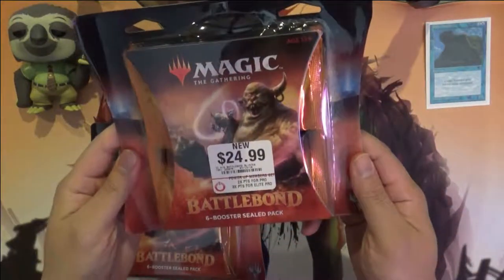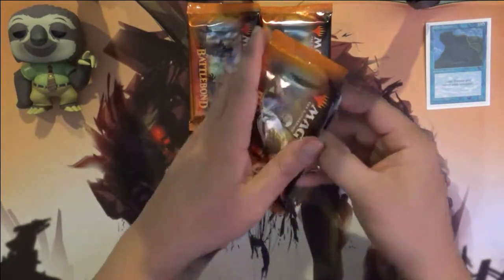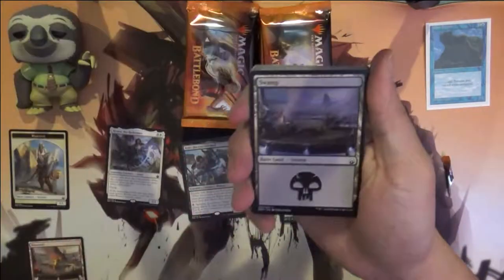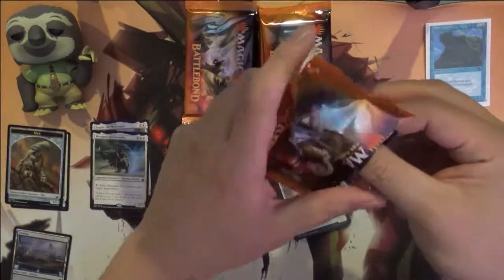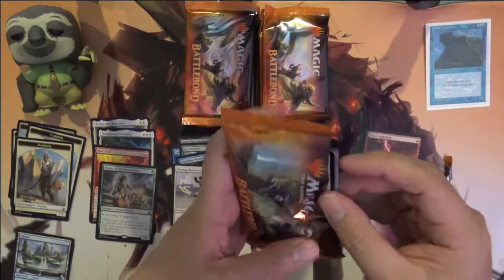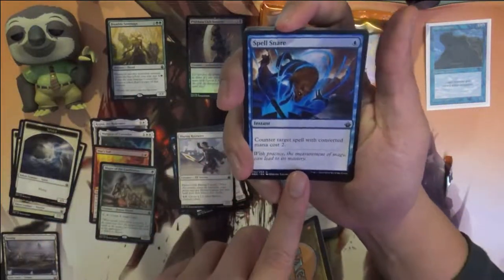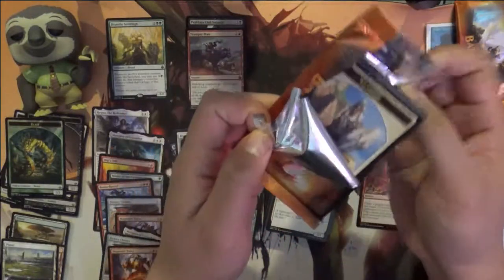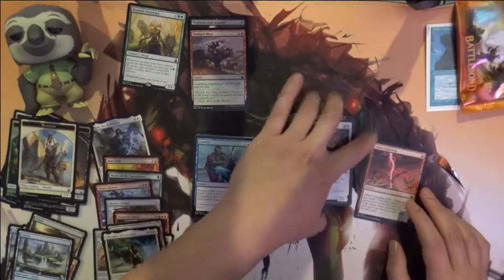Opening 12 Battle Bond Boosters!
Opening 12 Battle Bond packs.